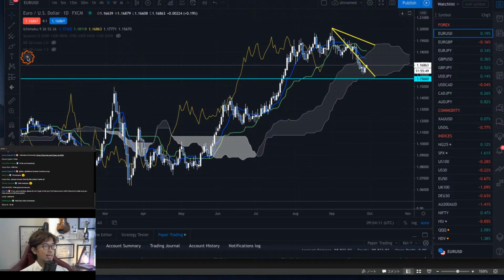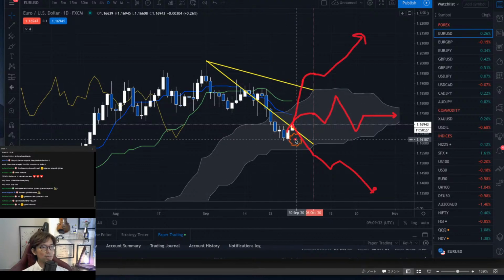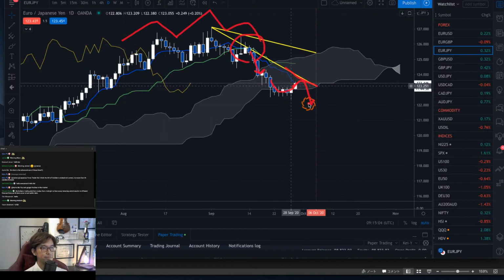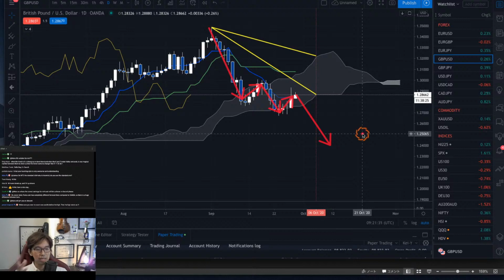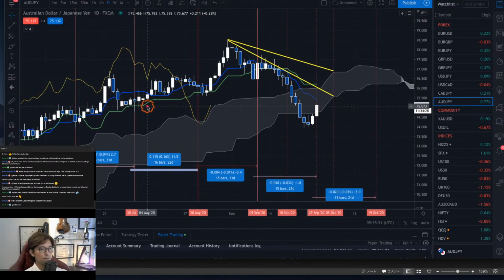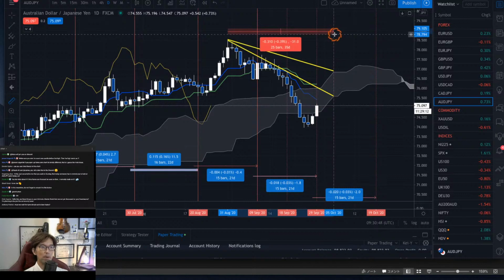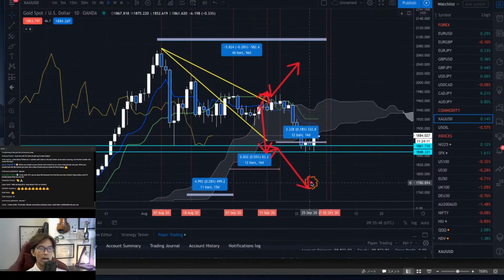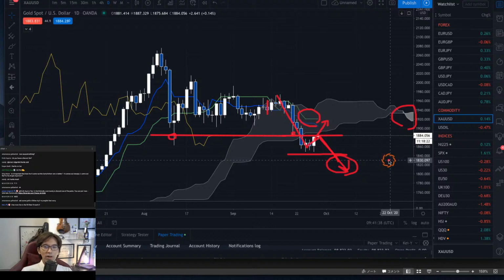Step by step Ichimoku Forecast Line analysis on EURUSD, EURJPY, GBPUSD, AUDJPY, and Gold